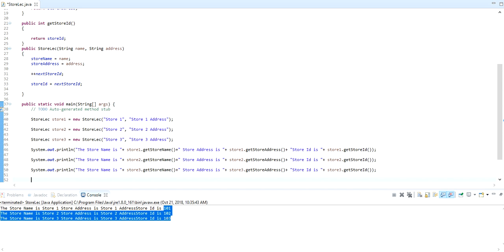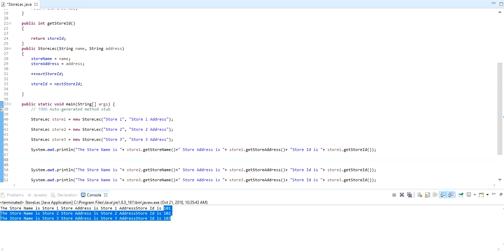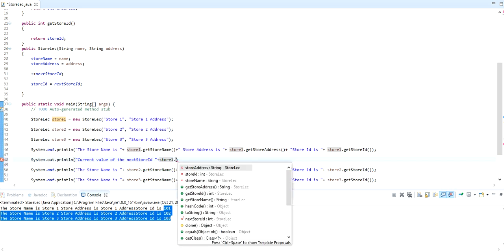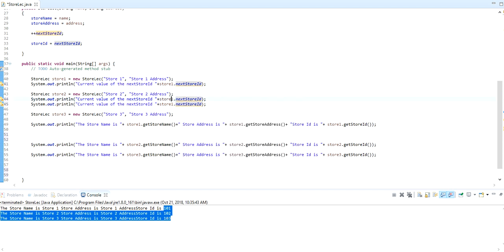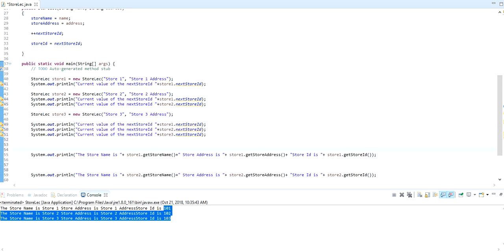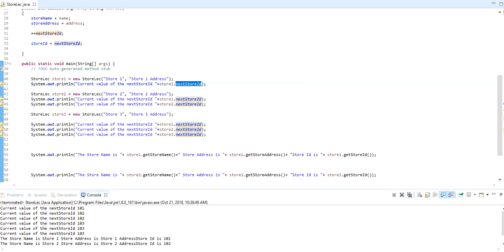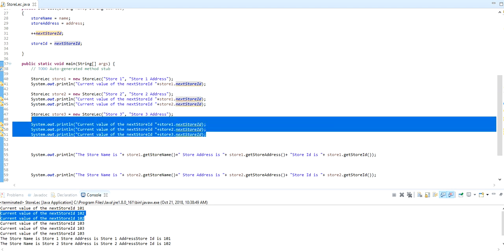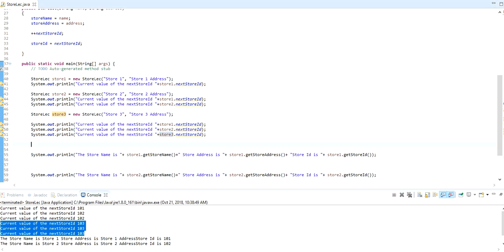Lecture 16 (Static members) Part 4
Part 4 (Static members)